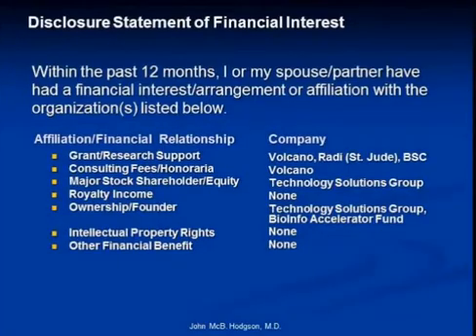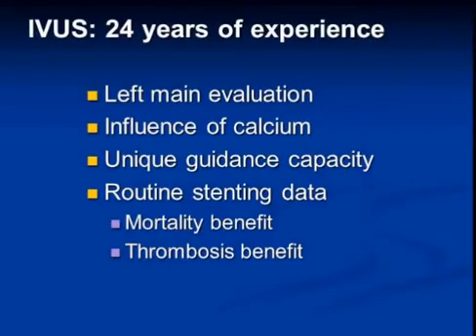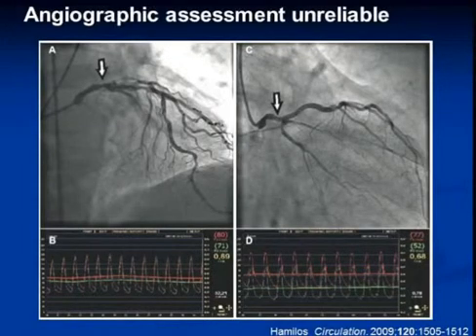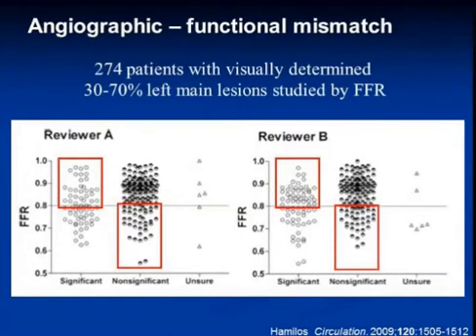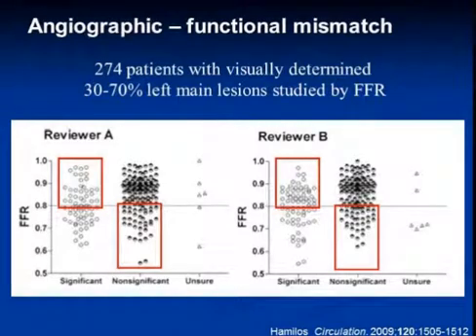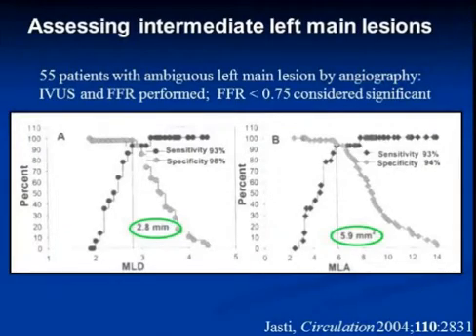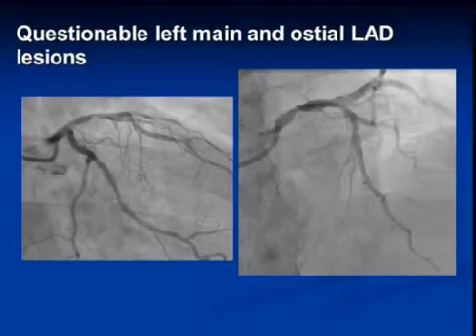What is the Evidence that IVUS Can Help Me Perform PCI Better?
John McB. Hodgson, MD, FSCAI, FSCCT, FACC
Geisinger Health System
Danville, PA, USA

Presented at SCAI 2013